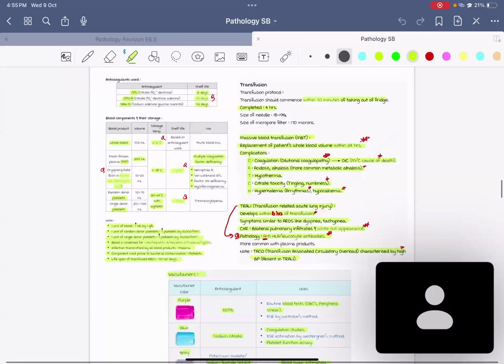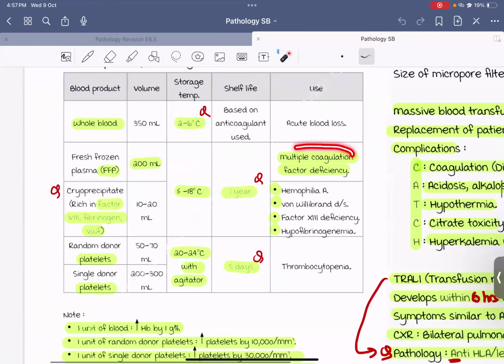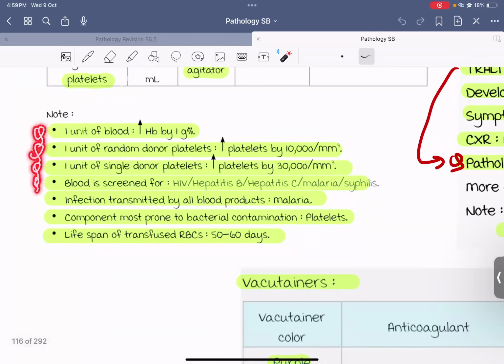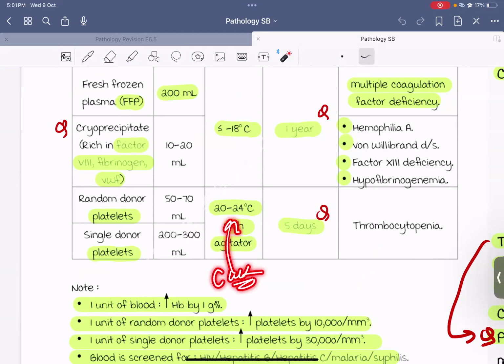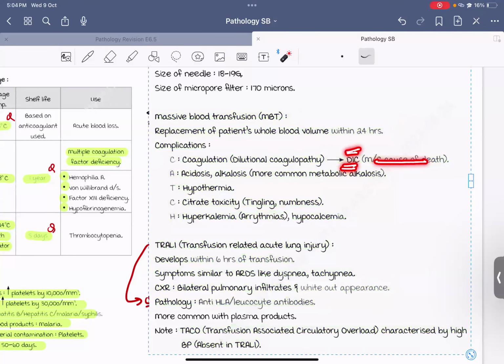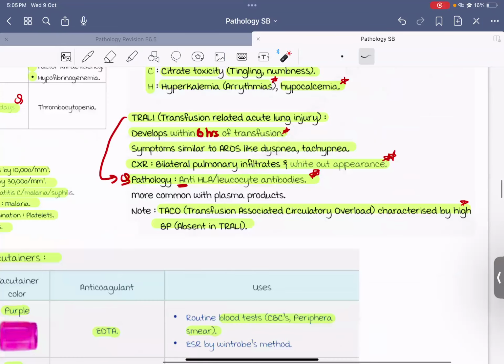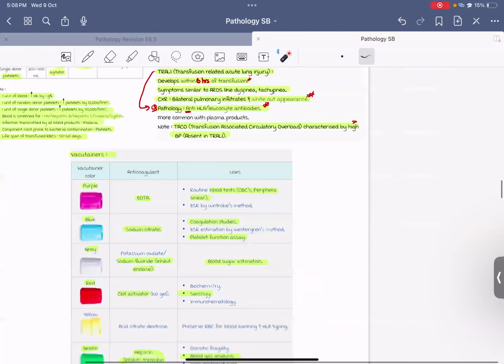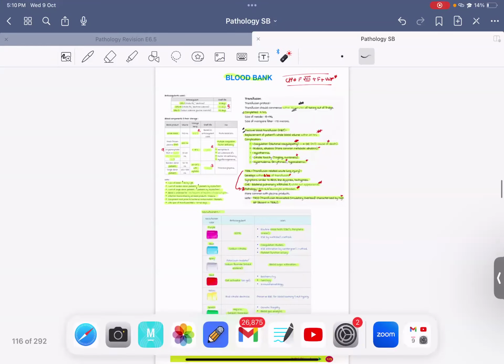Pathology-Blood Bank,Blood Products,Vacutainer -Class Live Recording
anticoagulant,blood products,Transfusion,Trali,vacutainer